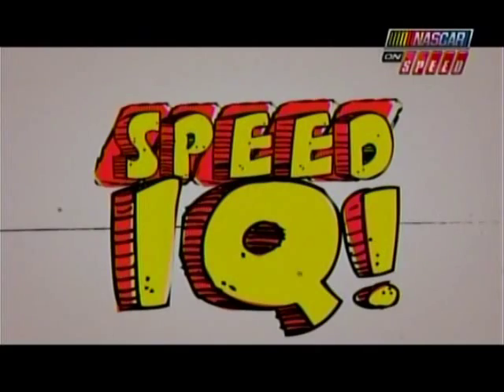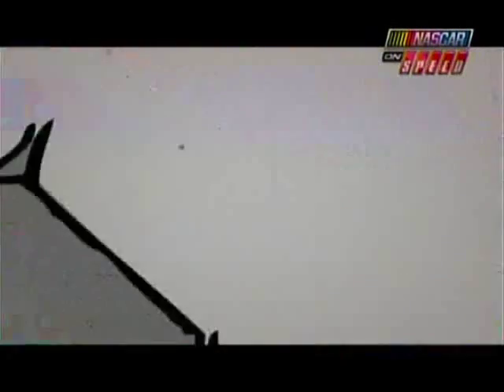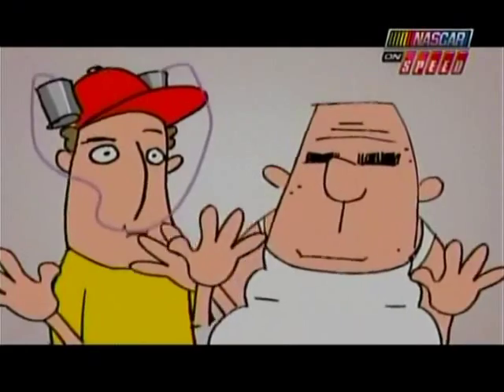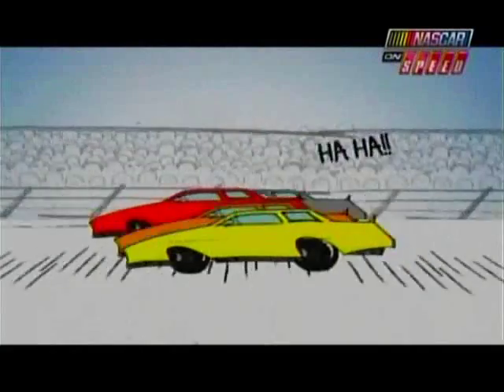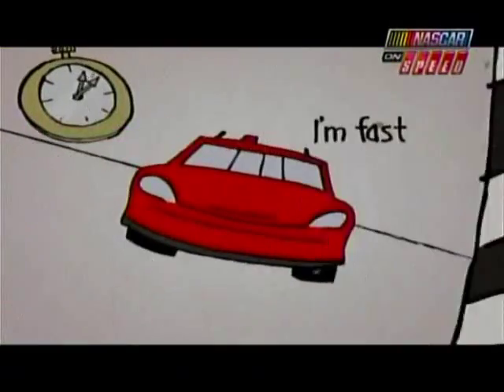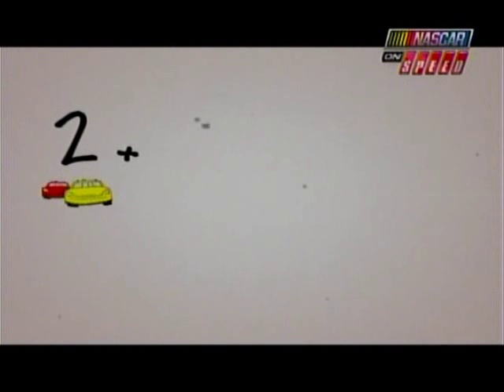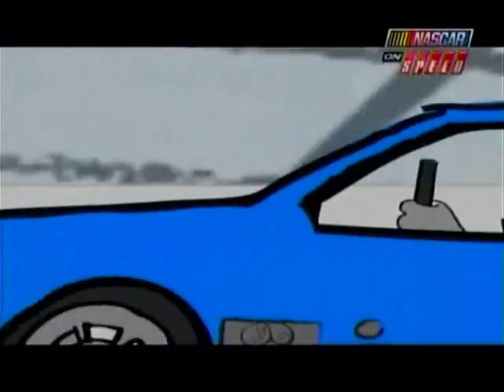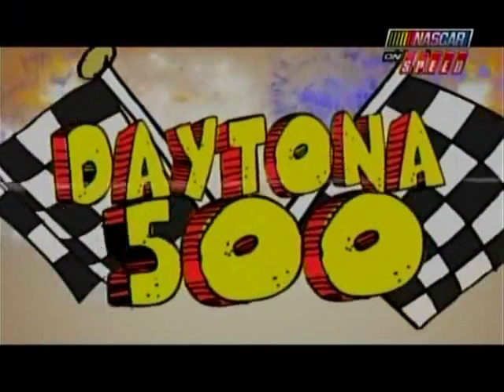Daytona 500 Qualyfier Explanation Video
A funny video that explains how the drivers get in the Daytona 500

Cap by Glyph

Edit by mysefl